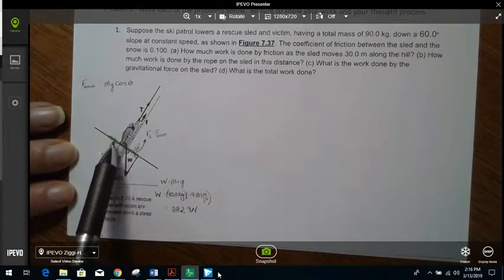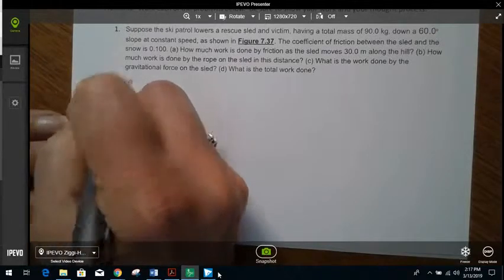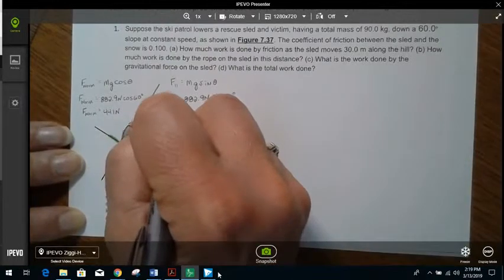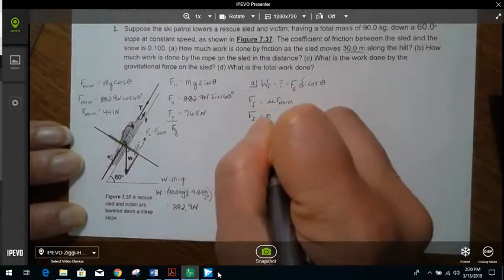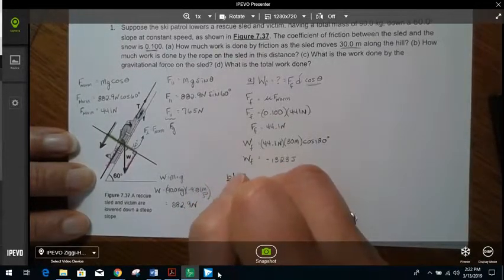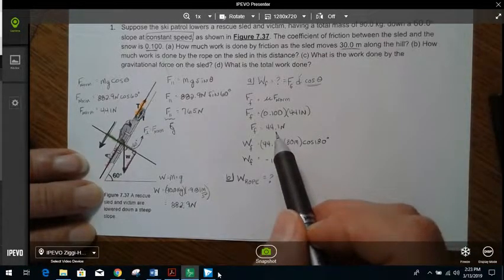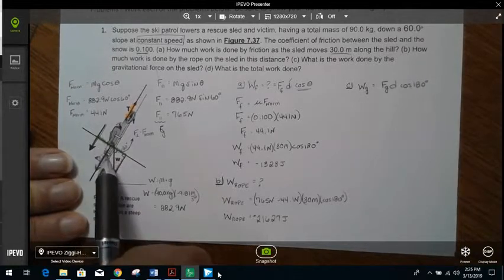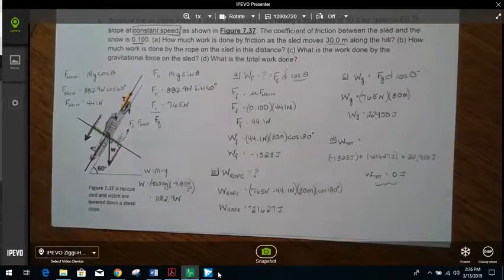AP Physics Work Energy Test Problem #1